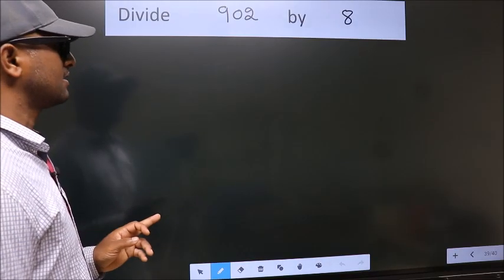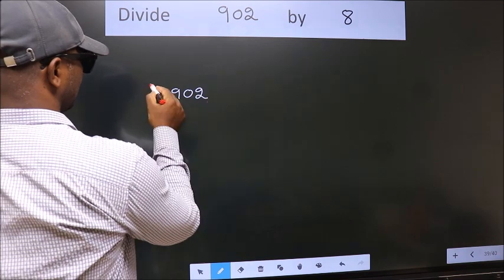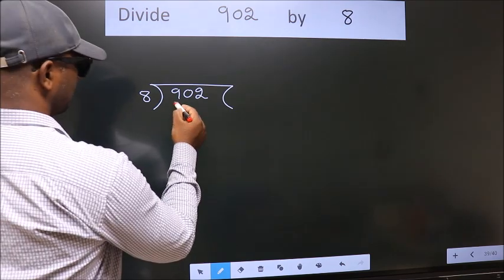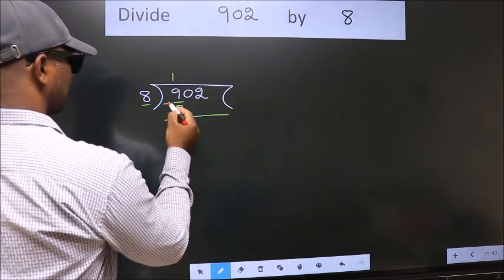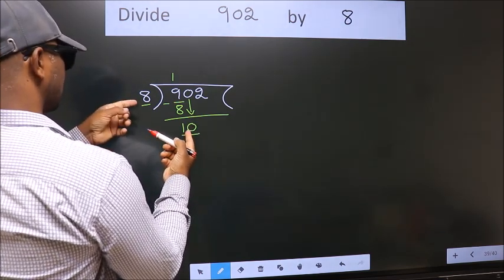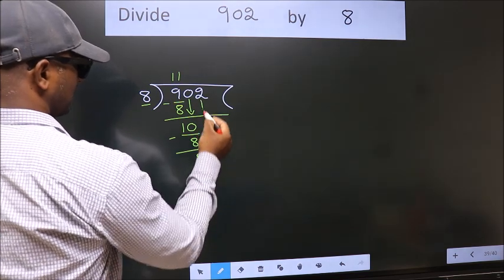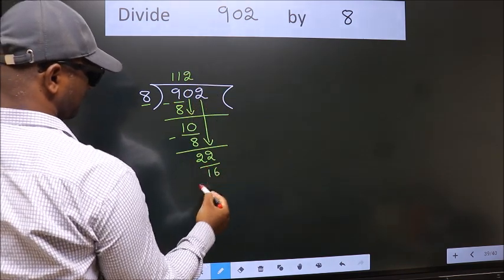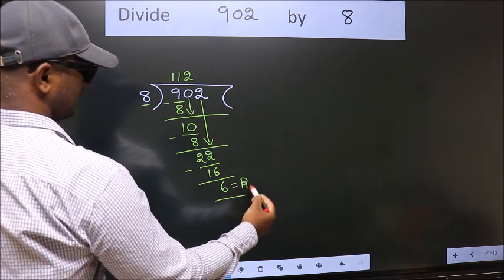Divide 902 by 8